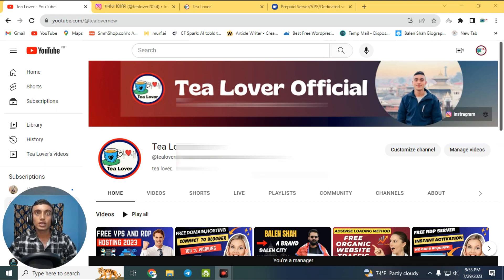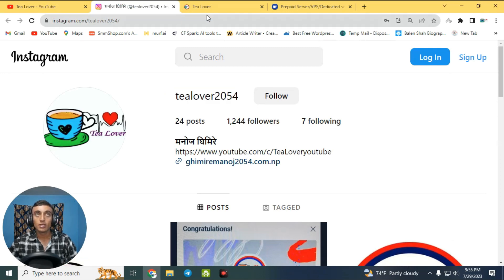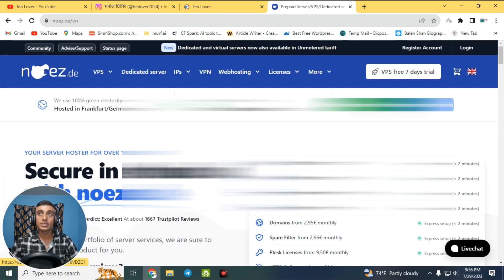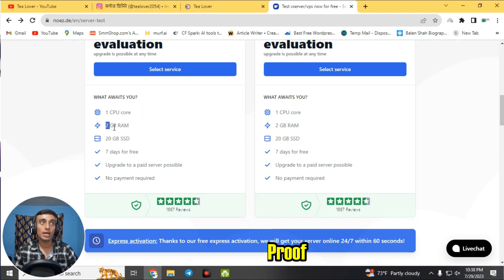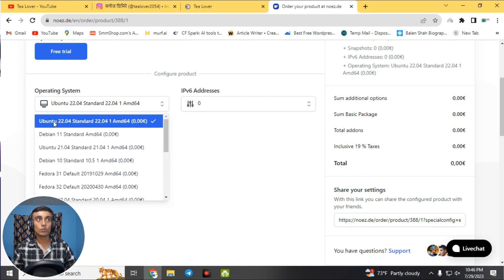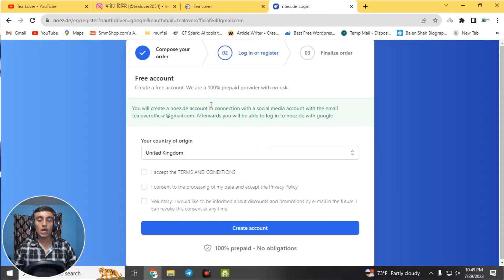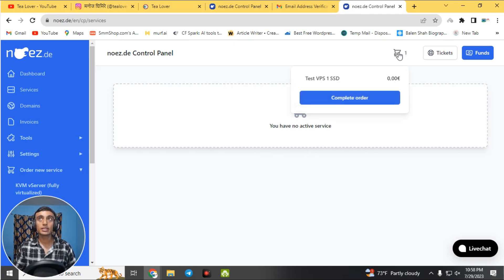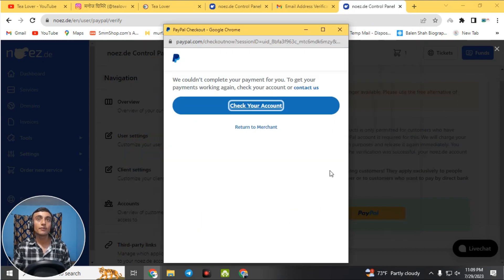How to Get FREE RDP 2023 | how to get a free RDP || How to create free RDP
xfreerdp domain
xfreerdp domain login
x rdp
2 rdp sessions windows 10
2 factor authentication rdp free
libfreerdp
xfreerdp alternatives
xfreerdp domain
freerdp 3
0x4 rdp error
2 factor authentication rdp free
2 rdp sessions windows 10
2fa rdp windows 10
3rd party rdp client
5k freedom run
xfreerdp alternatives
xrdp azure vm
2 factor authentication rdp free
free rdp
rdp freebsd
how to remove rdp
how to get free rdp for 1 year